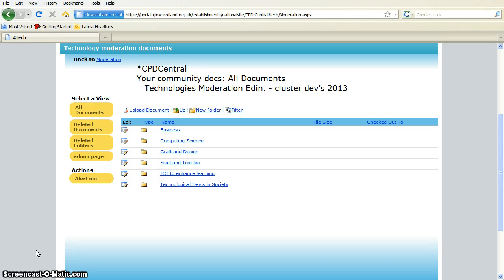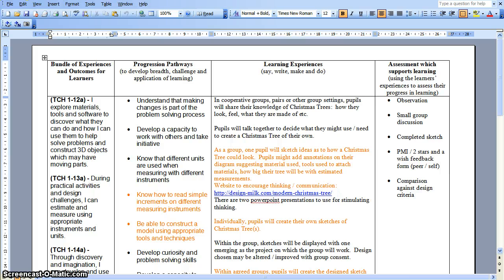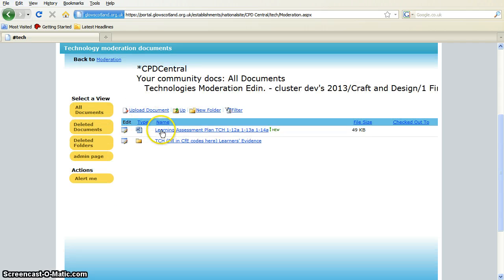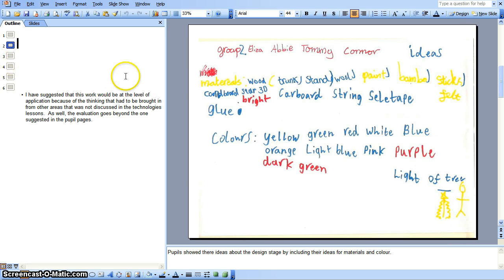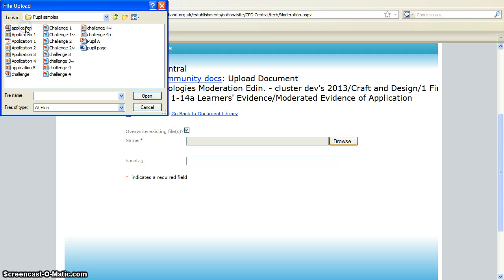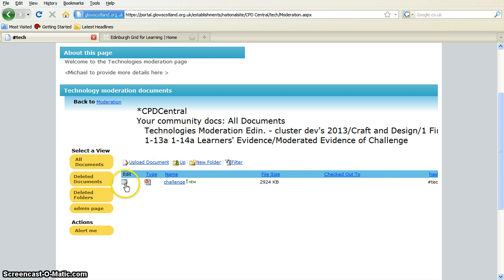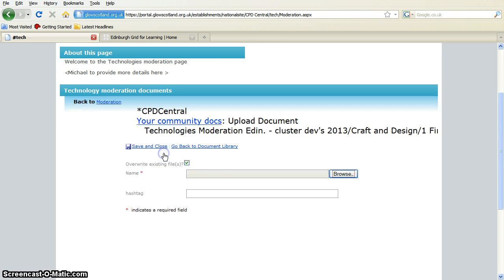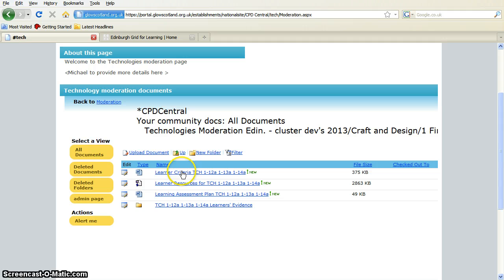moderation upload instructions